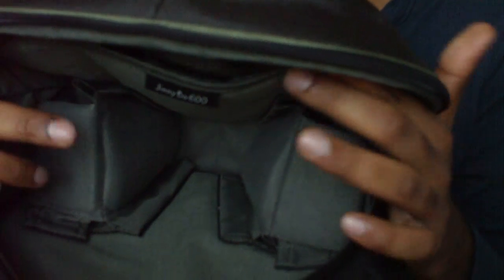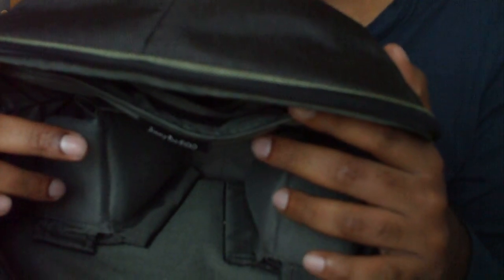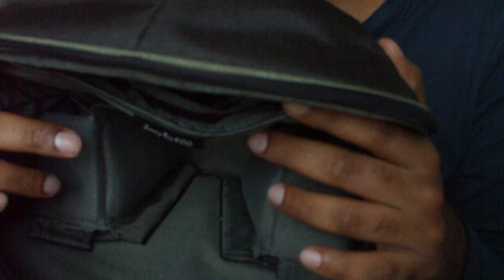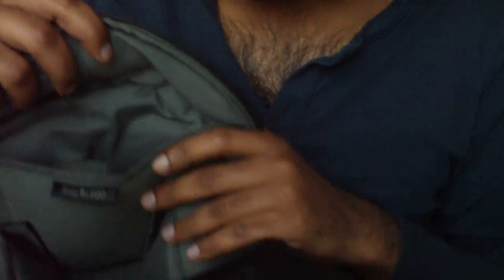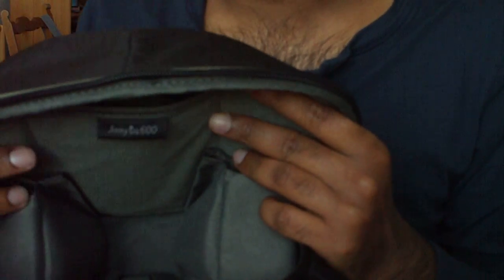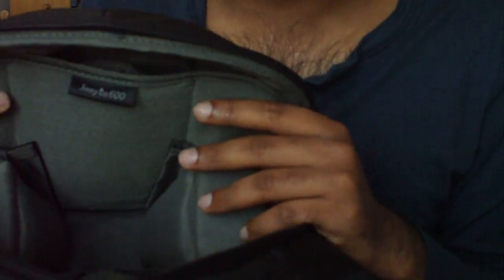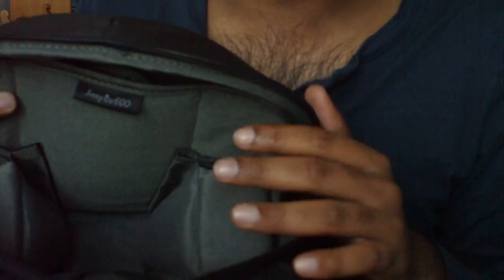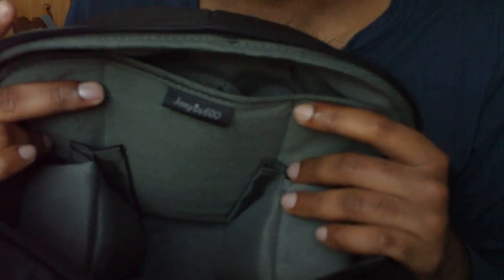Crumpler Jimmy Bo 600 - Short Review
A very brief review of the Crumpler Jimmy Bo 600 camera bag. Sorry about the audio quality, the Aiptek AHD has a crappy mic!